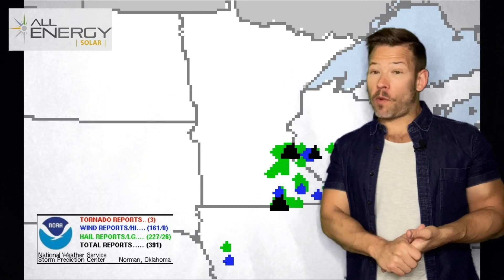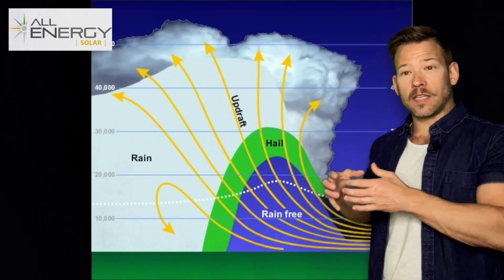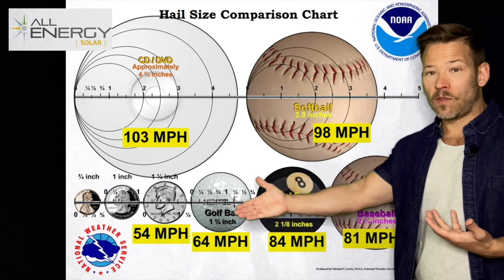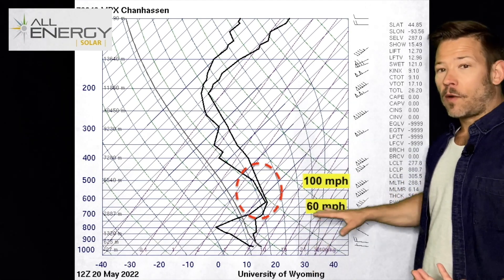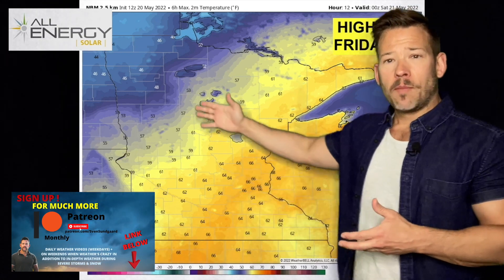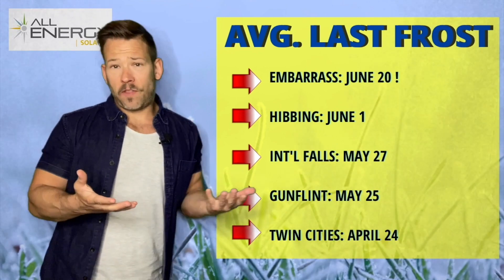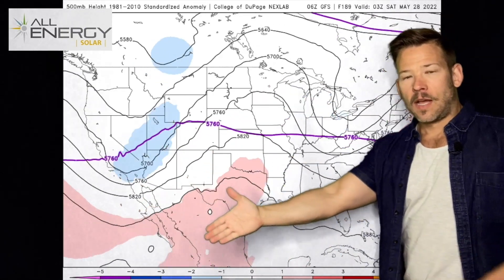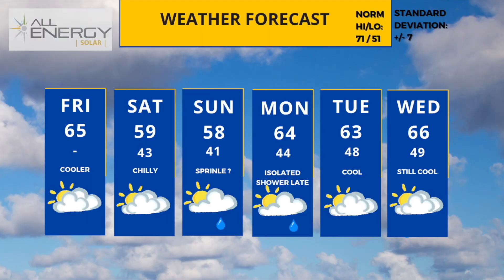Cool weekend ahead. UPDATE for Friday, May 20th, 2022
Want daily weather videos and IN DEPTH coverage during severe weather & snow storms plus long range outlooks, context and more!?  [Videos here for free will be limited to 3 per week]...